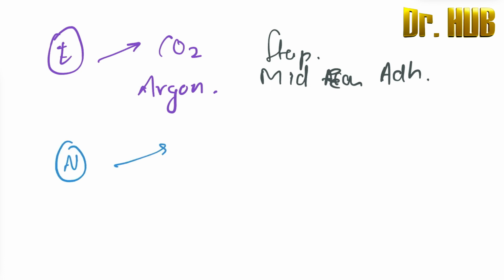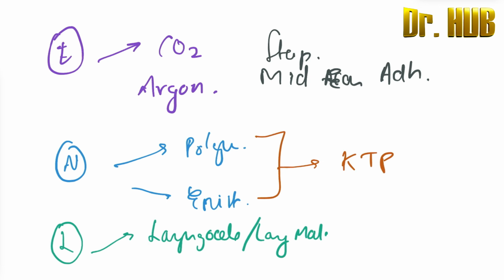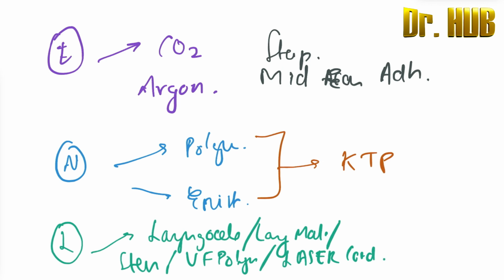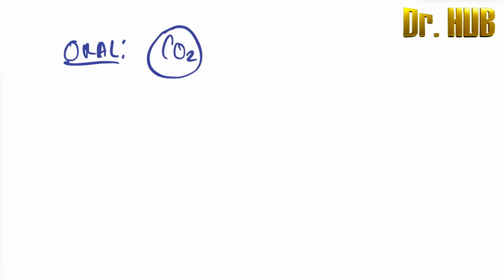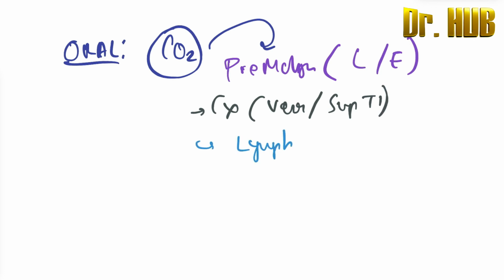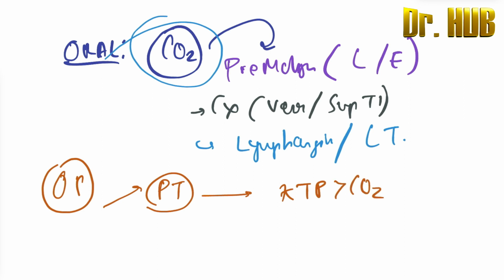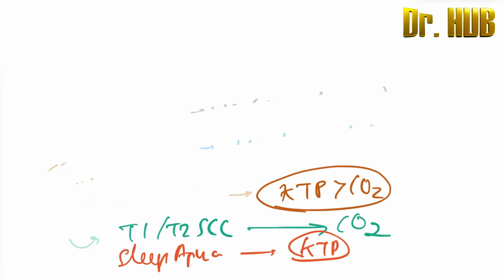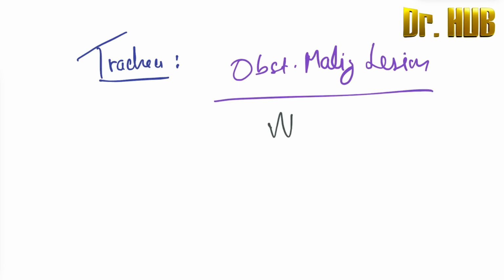ENT - Laser applications